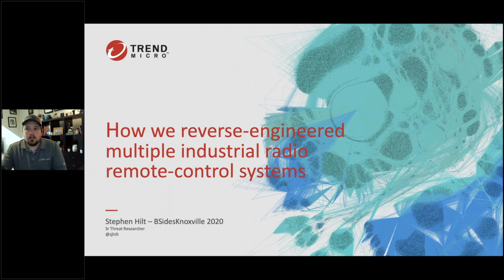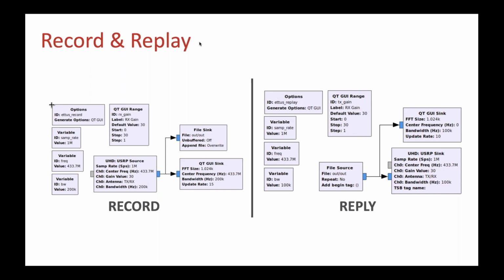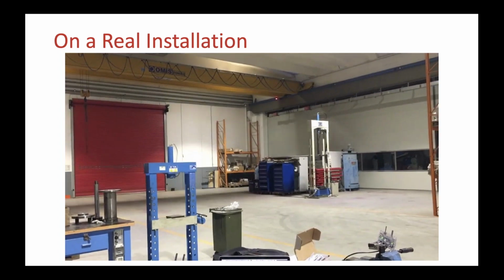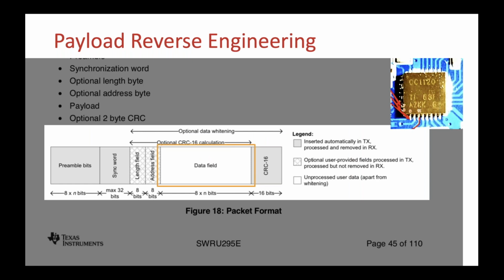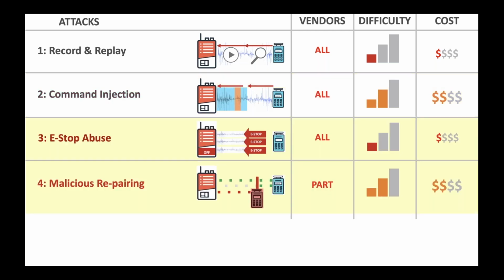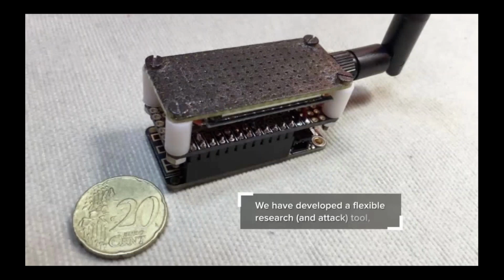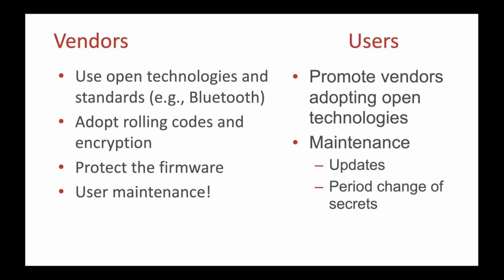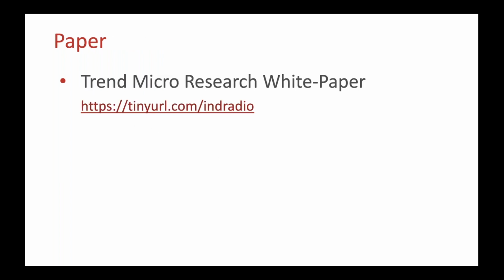Stephen Hilt - How we reverse-engineered multiple industrial radio remote-control systems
Recorded on May 1st, 2020 at the 6th annual BSides Knoxville (virtual this year) conference